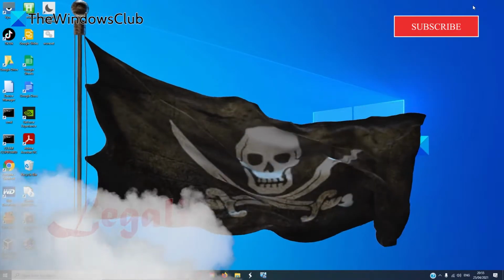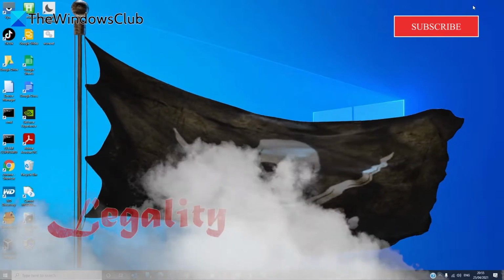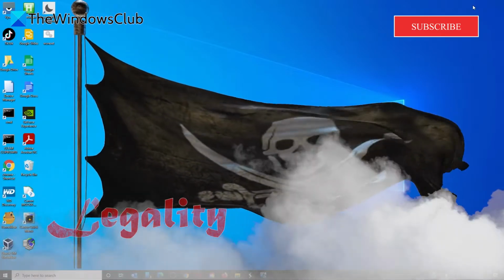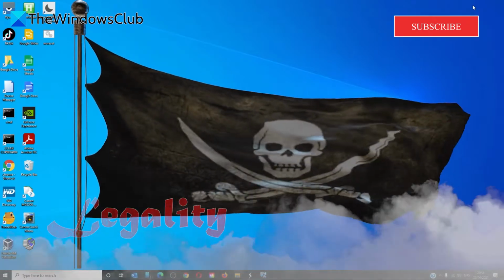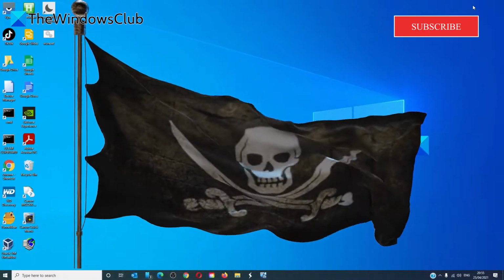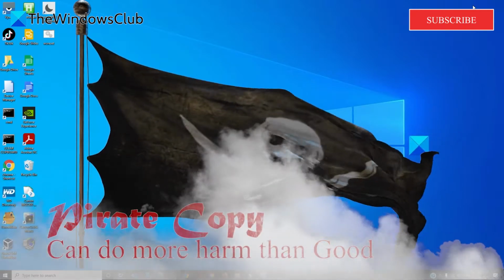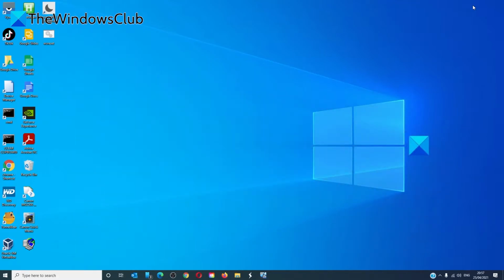Why not to use a Pirated copy of Windows 11/10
Microsoft was very strict on Genuine Copies of Windows a decade ago.  Many consumers used to run Windows with crack, i.e., a pirated copy of Windows because it wasn’t affordable. However, in the past few years, Microsoft went soft on this. The first step the software giant did was to offer everyone a free upgrade of Windows.

So even when one was running non-genuine copy, one could manage to get a free upgrade – these would, however, continue to remain non-genuine That free offer is now gone, and consumers have started looking for Windows 10 with crack. In this guide, we are sharing why it’s not a good idea to use Pirated copy of Windows.

Timecodes:
0:00 Intro
0:33 Legality
1:07 Crippled Windows Updates
1:32 Can do More Harm
2:01 Some Apps & Services will not work
2:27 No Microsoft Support